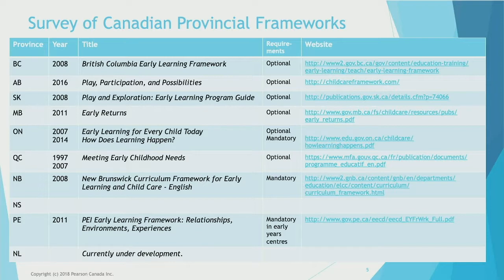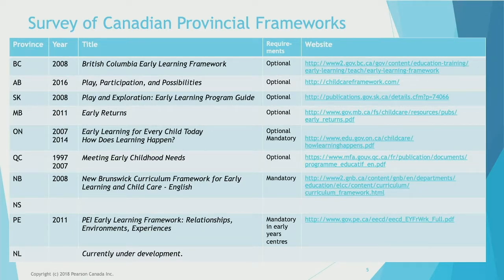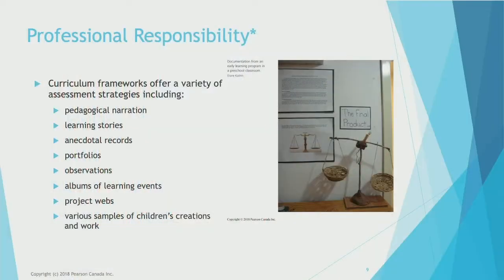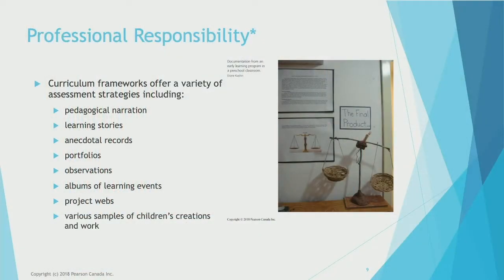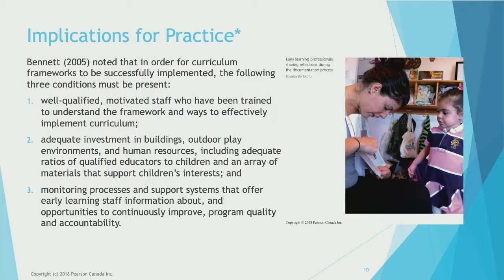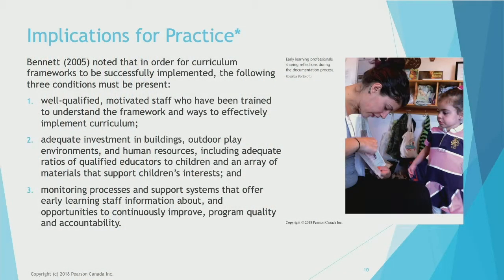Indigenous Focused ECE - Developing ECE Curriculum: Ch 5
This video is a summary of the information covered in Developing ECE Curriculum, Chapter 5. Please ensure that you read the chapter, as this video is not a substitute for your chapter readings. Also, be sure to talk to your instructor if you have any questions regarding the chapter, or to ensure you haven't missed any assignments or handouts.